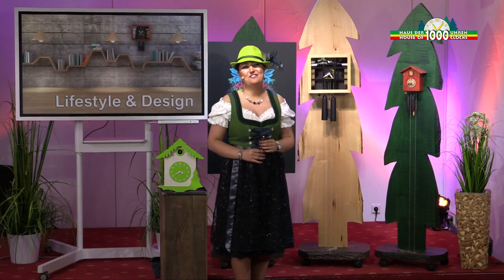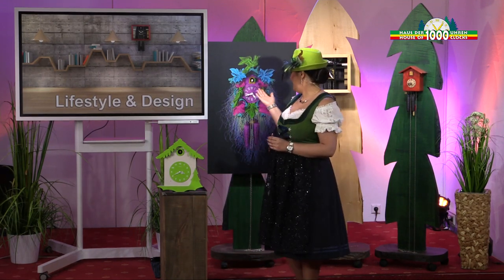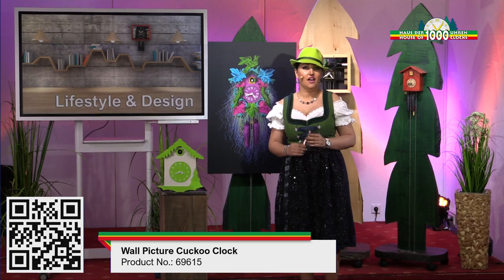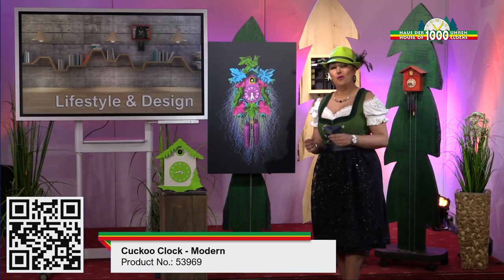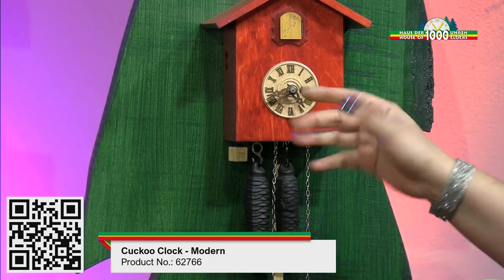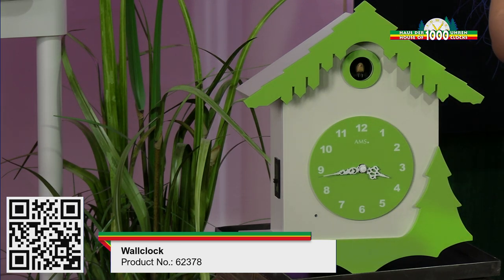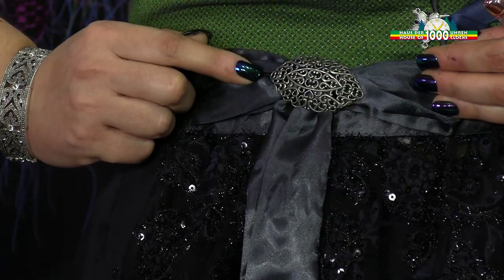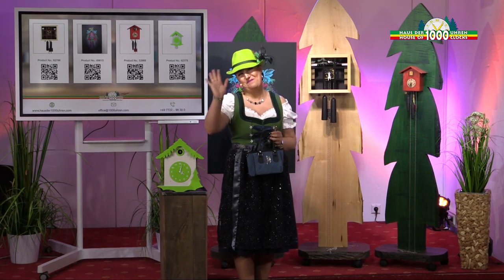# Episode 5: Lifestyle & Design | House of 1000 Clocks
Many of our customers would like a wall clock in modern design. But fortunately the cuckoo clock also keeps up with the times - whether mechanical or with quartz movement - it changes its appearance and adapts to the spirit of the present time in a trendy way.
Different materials, shapes and colors make the traditional timekeeper versatile and suitable for every taste. Curious? Go ahead and enjoy the movie... .♥.

Would you like to find one of the presented modern clocks in our webshop?

Cuckoo Clock - modern Art. N°: 62766
Wall Picture Cuckoo Clock Art. N°: 69615
Cuckoo Clock - modern Art. N°: 53969

You wish to get some further assistance or to order a cuckoo clock online?
You can reach our personal customer service by sending an email to